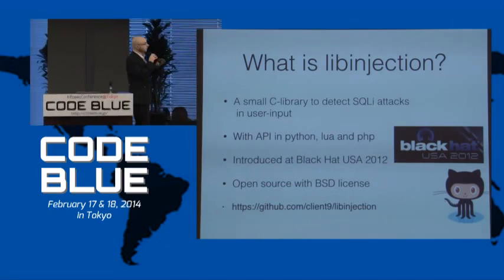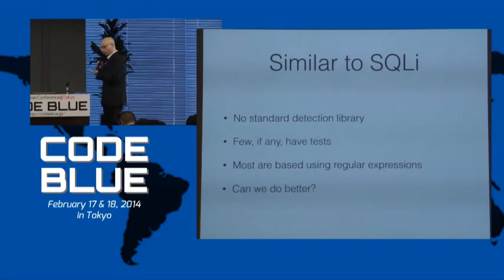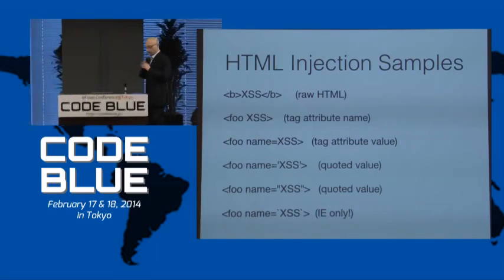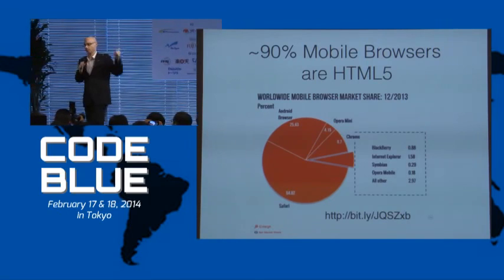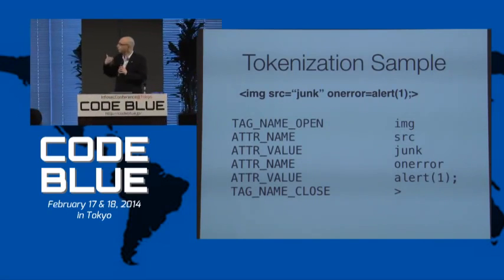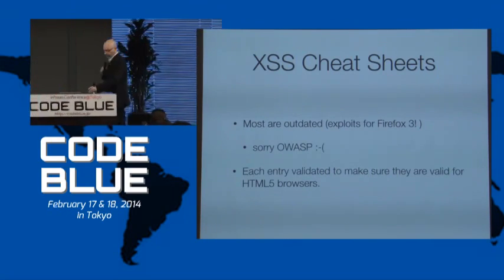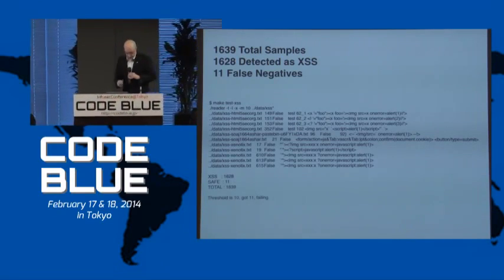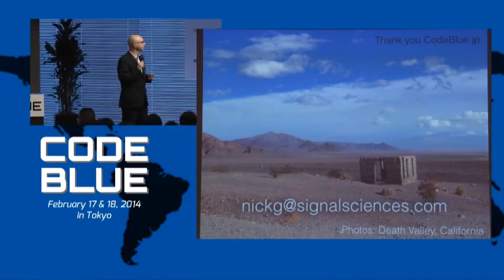CB13 libinjection from SQLi to XSS by Nick Galbreath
CODE BLUE - 2013
 Hacking conference